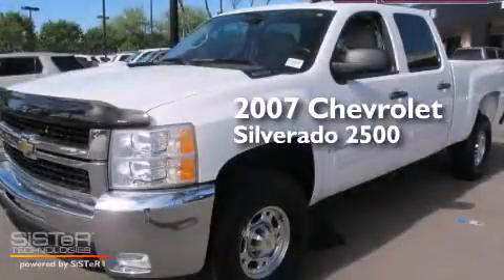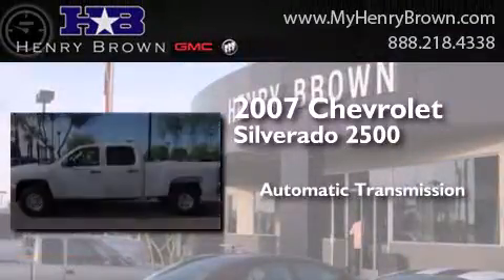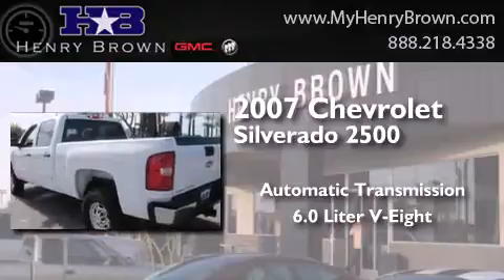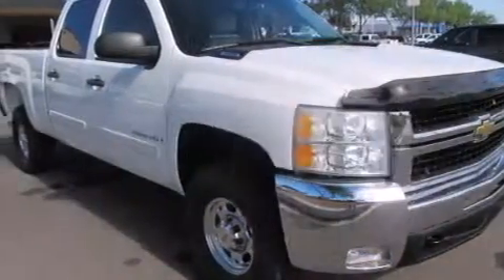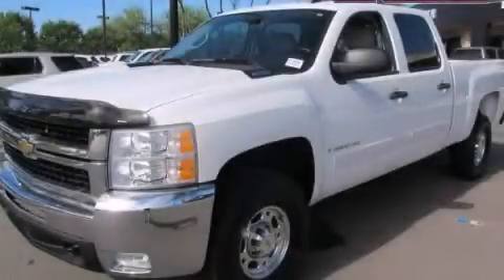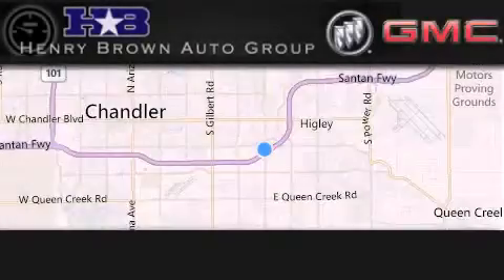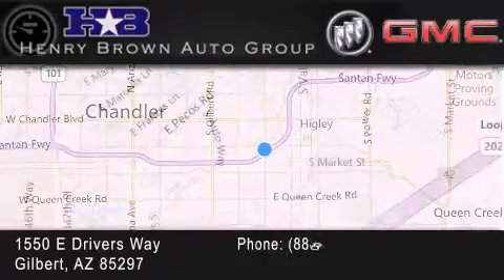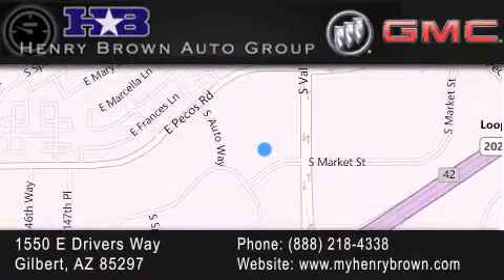2007 Chevrolet Silverado Phoenix AZ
Year : 2007
 Make : Chevrolet
 Model : Silverado
 Engine : 6.0L V8
 Trans . : Automatic
 Exterior : White
 Miles : 66,015
 Interior : Gray
 Stock : 5T381A

 1550 E. Drivers Way